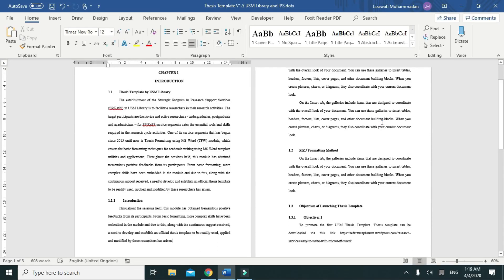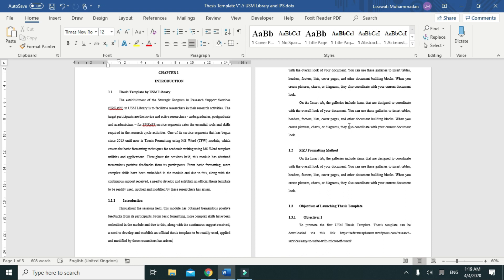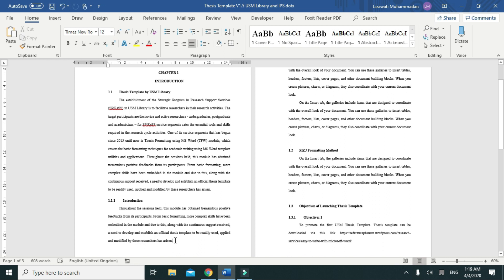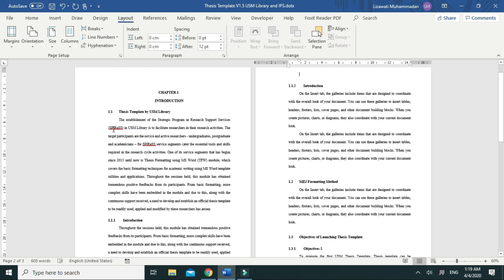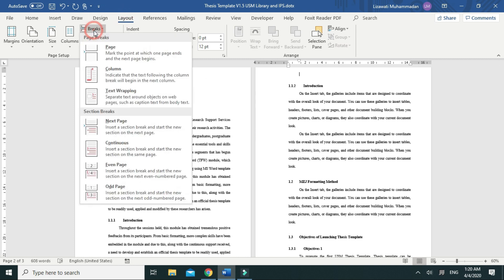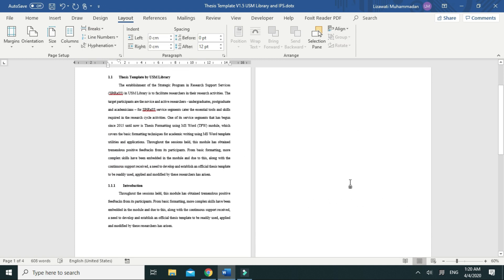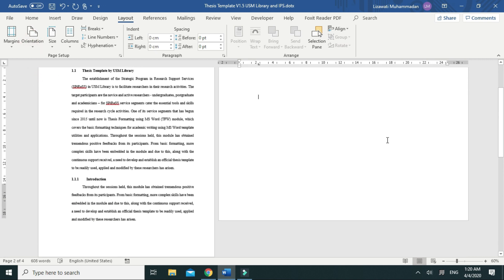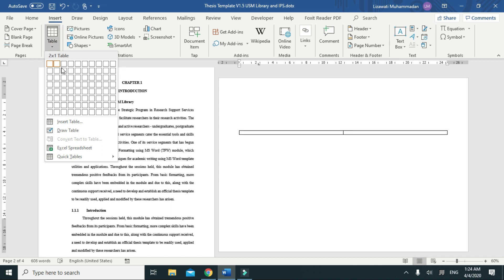How to insert landscape page between two portrait pages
A quick guide on  how to insert landscape page between two portrait pages in MS Word.